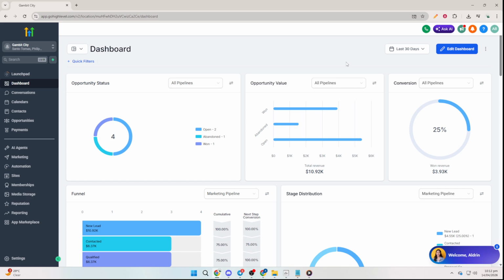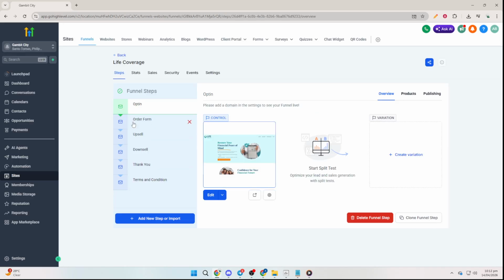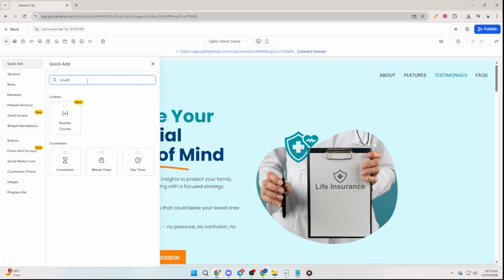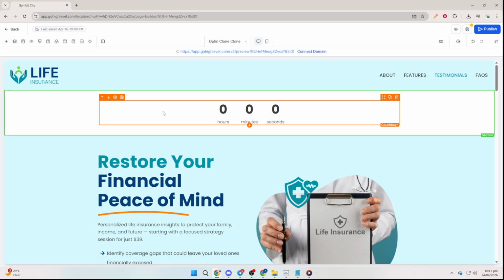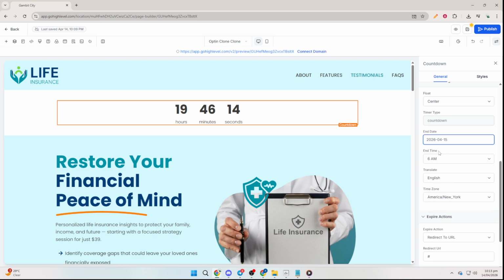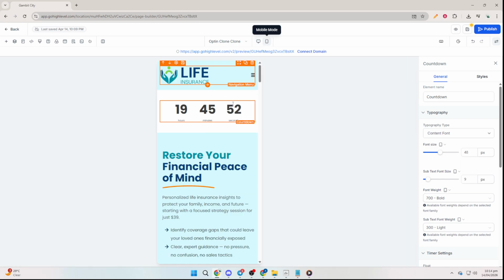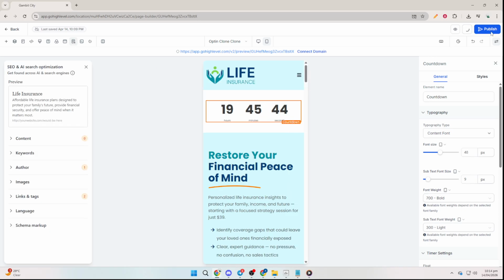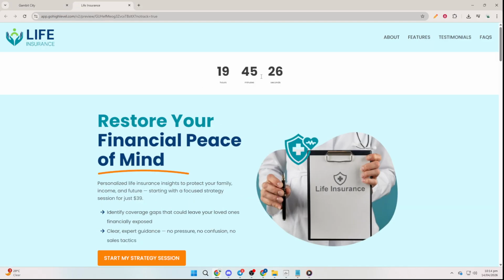How To Add Countdown Timer To GoHighLevel Funnels (2026)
In This Step-By-Step GoHighLevel Tutorial, You’ll Learn Exactly How To Add A Countdown Timer To GoHighLevel Funnels In 2026. Whether You Want To Increase Conversions, Create Scarcity, Promote Limited-Time Offers, Launch Products, Or Improve Sales Funnel Performance, This Guide Covers Everything You Need To Know.

We’ll Walk Through How To Add Countdown Timers, Customize Timer Design, Configure Expiration Settings, Improve Funnel Conversions, Increase Urgency, And Optimize Marketing Campaigns Using GoHighLevel.

🔹 What You’ll Learn:
-How To Add A Countdown Timer To GoHighLevel Funnels Step By Step
-How To Configure Evergreen And Fixed-Date Countdown Timers
-How To Customize Timer Design And Branding Settings
-How To Increase Conversions Using Scarcity And Urgency
-How To Improve Sales Funnel Performance And Engagement
-How To Use Countdown Timers For Product Launches And Promotions
-How To Optimize Landing Pages For Better Results
-How To Track Campaign Performance And Conversion Improvements
-How To Troubleshoot Common Countdown Timer Issues
-Common Mistakes Marketers Make When Using Urgency Elements

💡 Pro Tip: Use Genuine Deadlines And Real Offers To Build Trust While Improving Conversion Rates.

By The End Of This Video, You’ll Know Exactly How To Add A Countdown Timer To GoHighLevel Funnels In 2026.